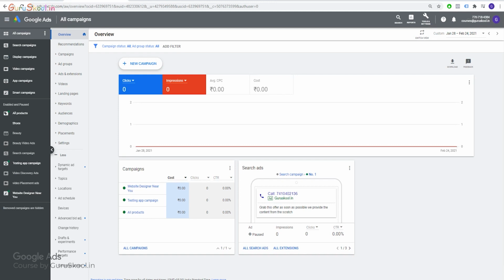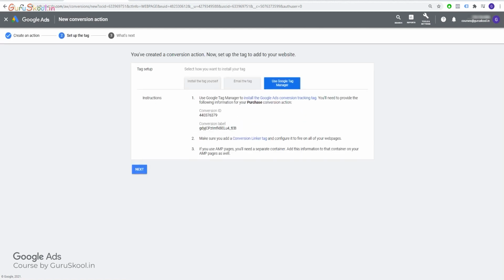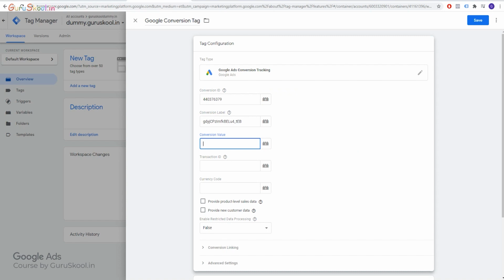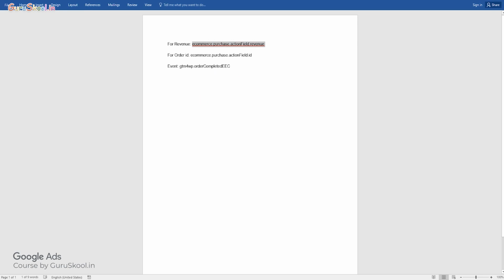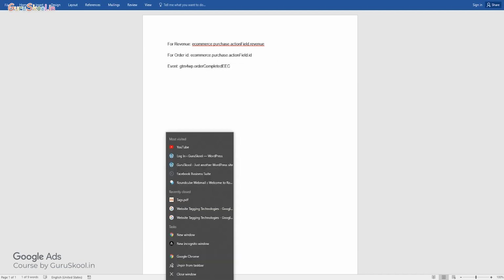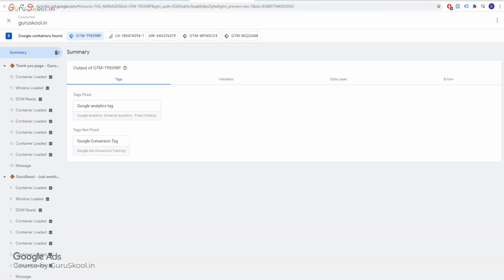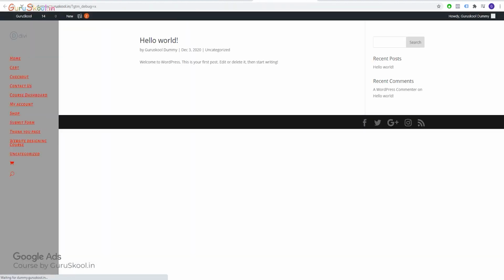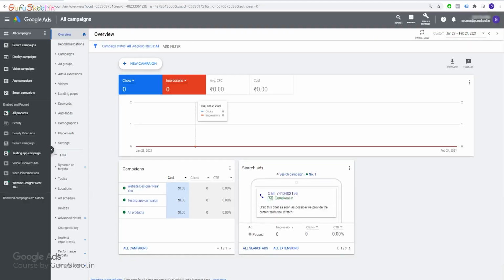Lesson - 64 Google Ads